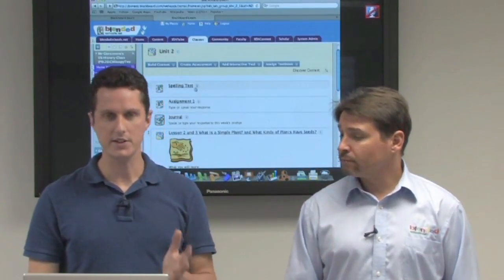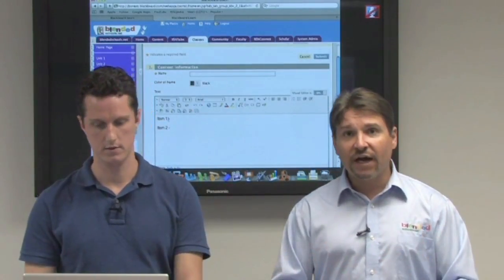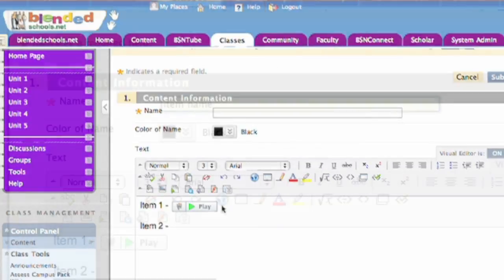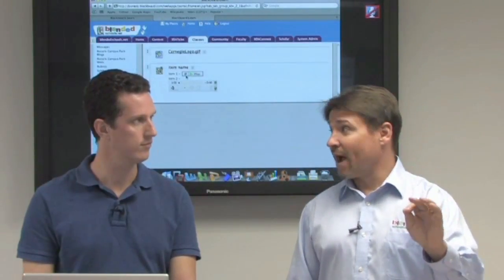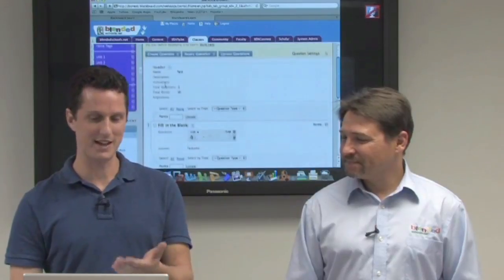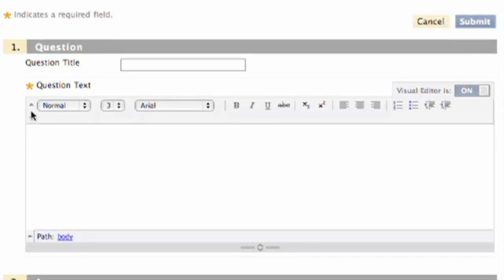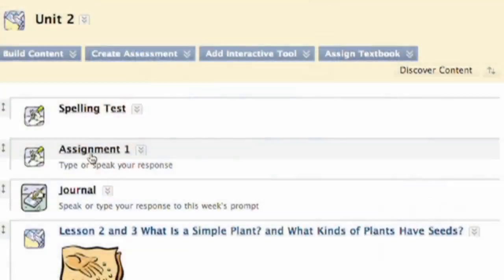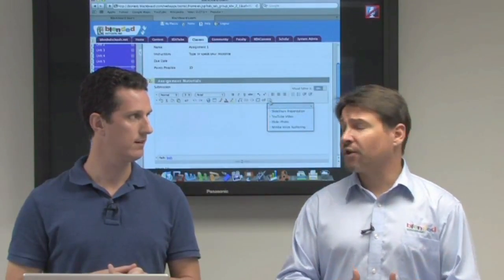BSN Homeroom Episode 57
Mark and Mark talk about the new Wimba Voice Everywhere building block